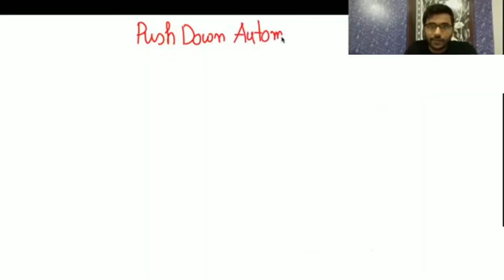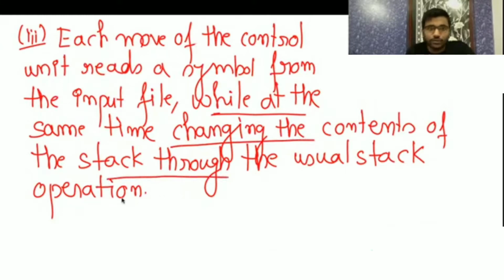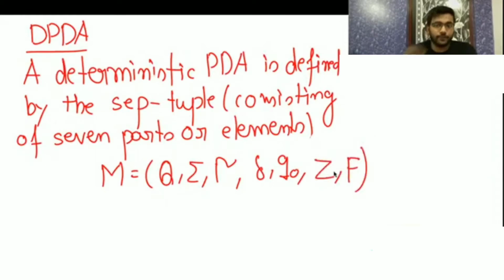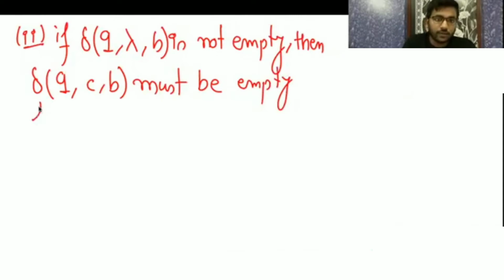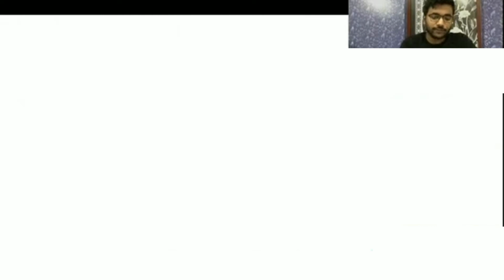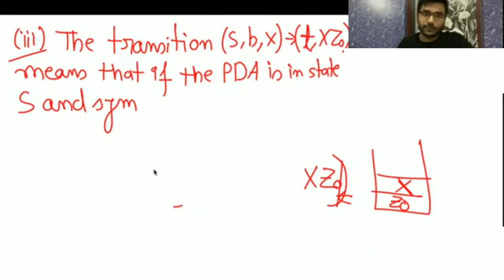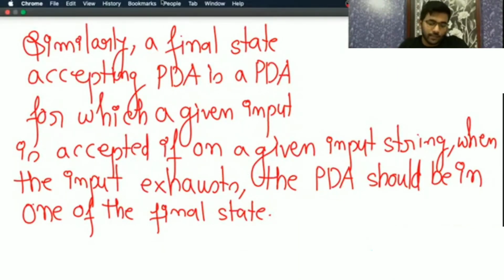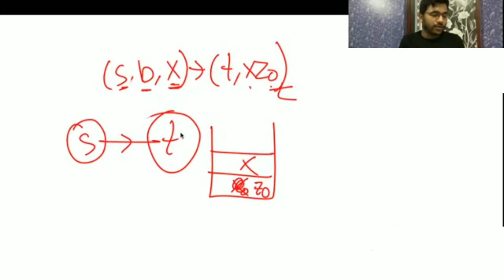147 Theory of Computation | Push Down Automata in One Shot | PDA | Types | Deterministic Automata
1) What are the types of Push Down Automata (PDA)
2) What is Push Down Automata?
3) What is Deterministic Pushdown Automata (DPDA)?
4) What is the Note of Push Down Automata?
5) What is Empty Stack in Push Down Automata
6) How Push Down Automata (PDA) can be Accepted by Two ways?

Timetable:-
0:50- What is Push Down Automata, Explained in Detail
10:50- Types of Push Down Automat (PDA), Explained in Detail
12:07- What is Deterministic Pushdown Automata (DPDA), Explained in Detail
26:42- Note of Push Down Automata (PDA), Explained in Detail
35:05- What is Empty Stack, Explained in Detail
35:54- Push Down Automata (PDA) can be Accepted by Two ways, Explained in Detail